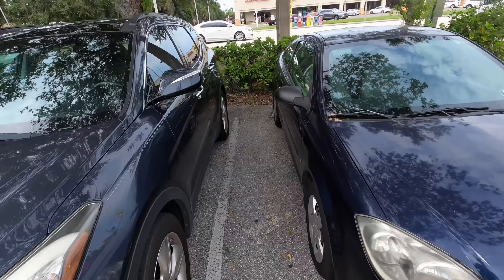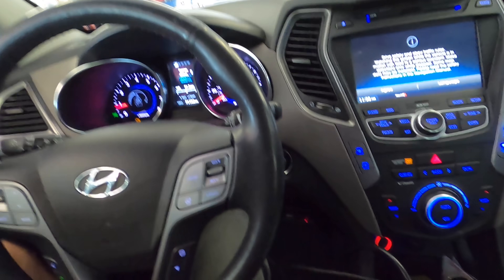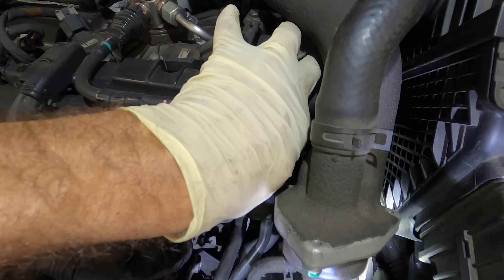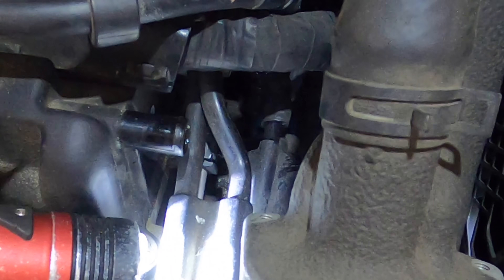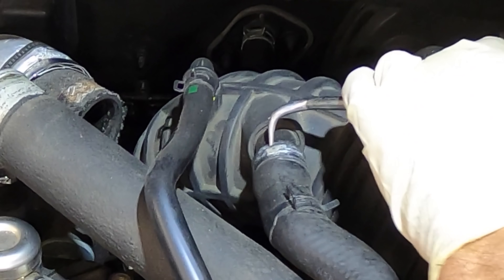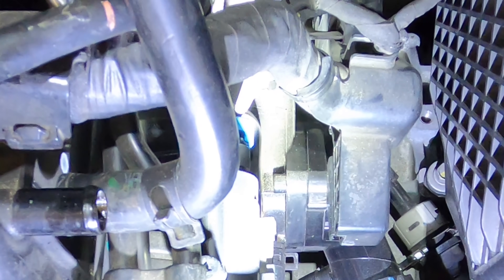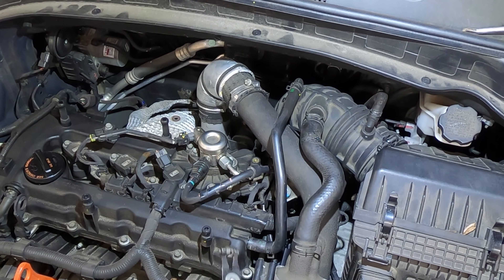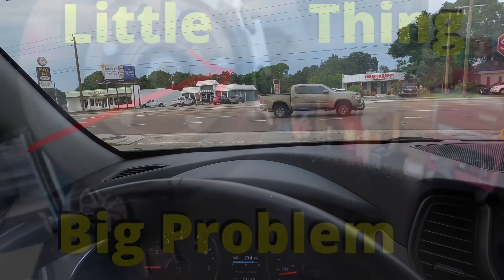Large leak Detected! Customer States: Check Engine Light P0455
Another way to send me a Tip, is to use my links when doing your Amazon shopping. Even if you don't buy the tool I feature, using my link for a purchase helps me out.

Brake Caliper Tool on Amazon
Hose clamp Pliers on Amazon
Test Lamp on Amazon